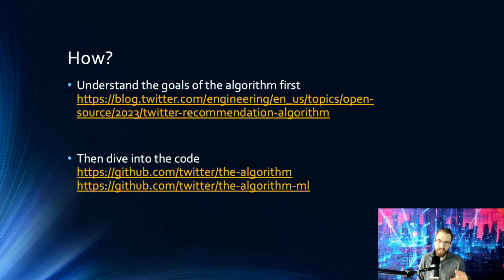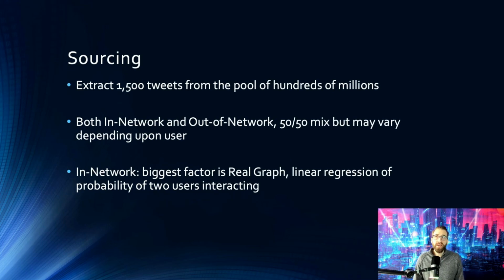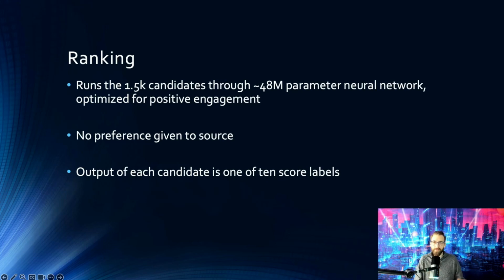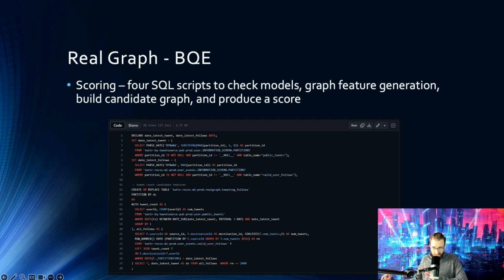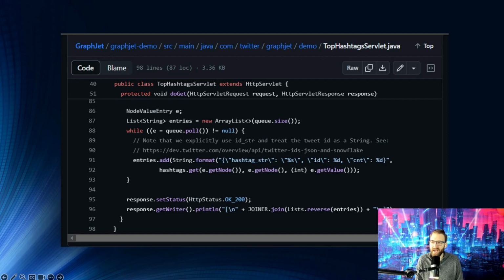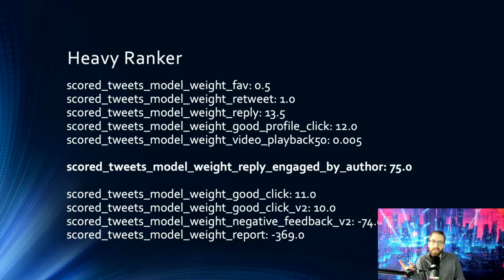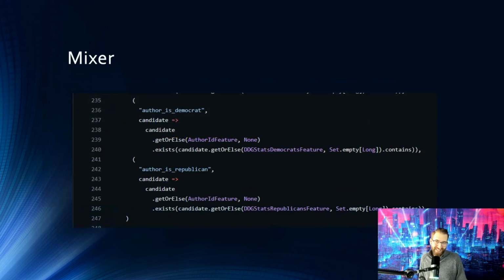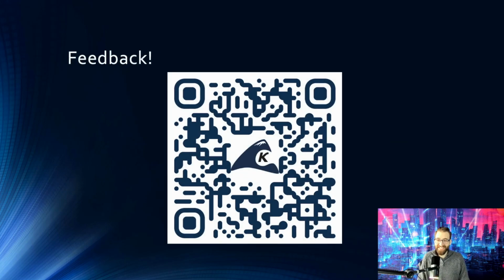Twitter "the algorithm" Explained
Twitter open sourced its "algorithm" to their user's feed back in 2023. Zach Gardner, Chief Architect at Keyhole, was curious what architectural choices they made and why, so he decided to peek behind the curtain and see what he could find.

Algorithms are all the rage these days, and we as architects need to be aware of how they are structured, what constraints and SLAs they have, and why they made certain choices instead of others. Zach thinks it's 10x more effective than to learn from someone else's experience rather than making the same mistakes they did, especially if they are willing to share not just the answer they came to but why. Learning from super complex and very unique constraints, such as Twitter, is an amazing opportunity to expand your mind 🤯 and see things from a fresh angle. You may never use the same techniques that you find, but it always gives you something interesting to consider.

This presentation is a recording of a recent LinkedIn Live event, which covers:

💎 The steps of the pipeline, from when someone sends a tweet to how it lands in your feed
💎 An overview of the different languages and libraries they used to enable that pipeline to run over 5 billion! times a day
💎 Interesting code snippets Zach found...

If you're curious to get an architect's take on how an extremely large and complex system to take tweets and deliver them to a user's timeline is actually set up, check out this presentation.

Additional helpful links:
Understand the goals of the algorithm first